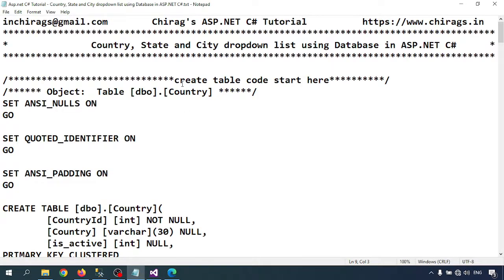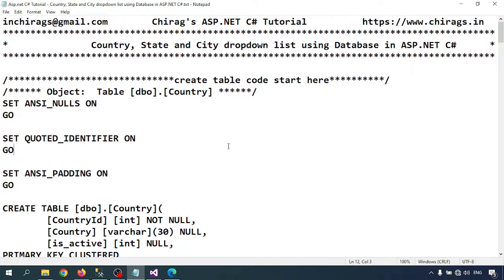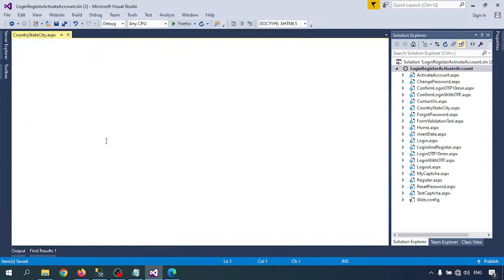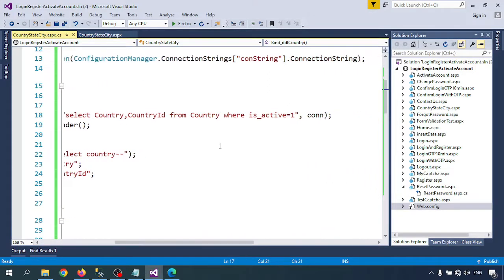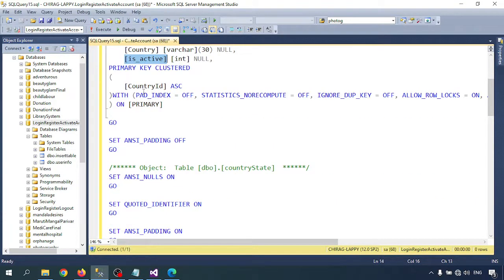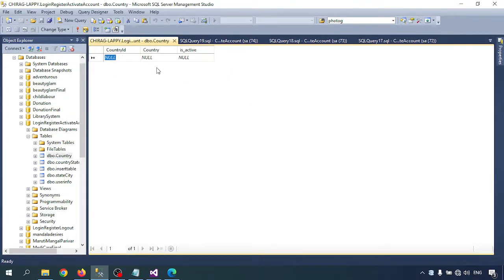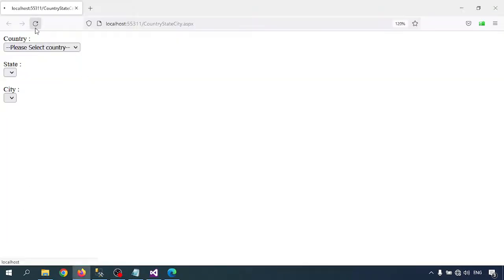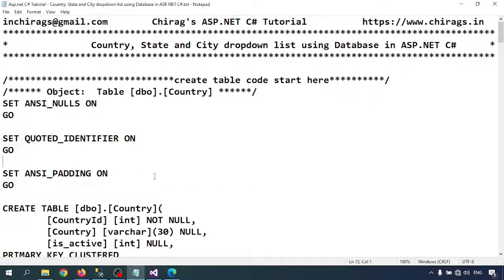Country, State and City dropdown list using Database in ASP.NET C#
In this tutorial, you’ll learn how to create dynamic Country, State, and City dropdown lists using a database in ASP.NET C#. This step-by-step guide explains how to populate dropdowns using SQL Server data, cascading selection (Country → State → City), and display results dynamically using C#. Perfect for beginners and developers working with ASP.NET Web Forms or MVC.

📘 What You’ll Learn:

How to create a SQL Server database for Country, State, and City

How to bind dropdown lists dynamically using C# and ADO.NET

How to implement cascading dropdown functionality

How to use dropdown selected values in ASP.NET C#

Troubleshooting common dropdown binding issues

📂 Technologies Used:
ASP.NET C#, SQL Server, ADO.NET, Visual Studio

👉 Watch till the end for a complete working example!

Thanks & Regards,
💫 Chitt Ranjan Mahto — “CHIRAG” 💫